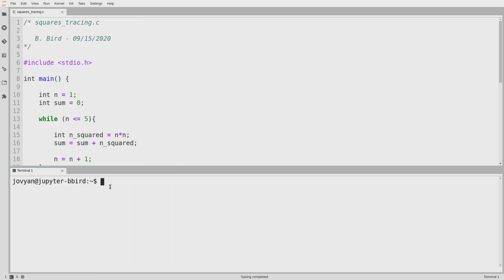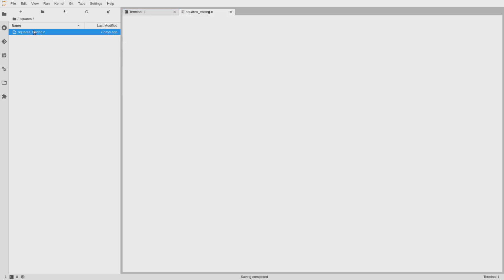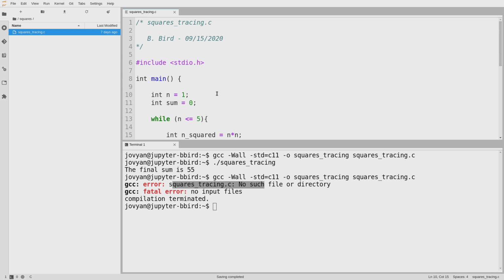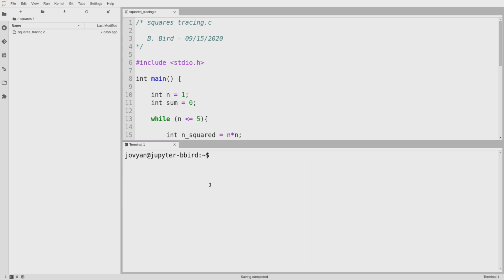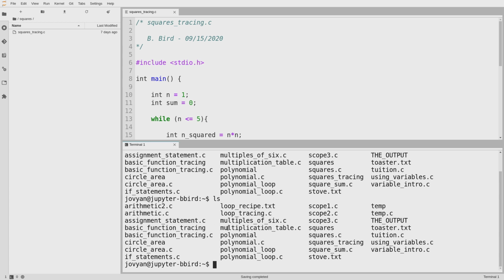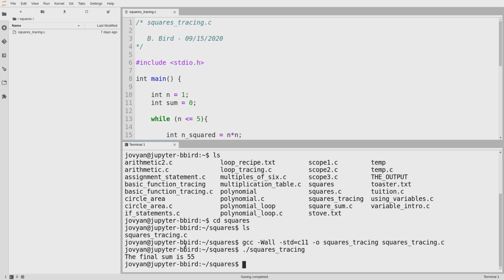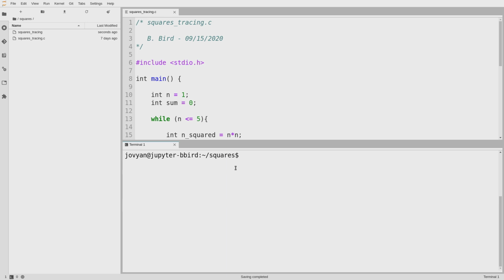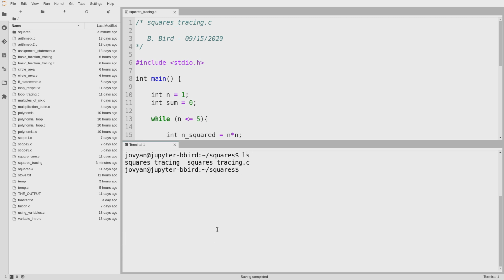C Programming (Fall 2020) - Lecture 3.04 - Folders in JupyterHub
These videos were made just like in-person lectures: in one sitting, with no breaks, no script, no editing (basically) and no expectation of ever being used again. They definitely were not intended to withstand the test of time, but just in case, here they are.